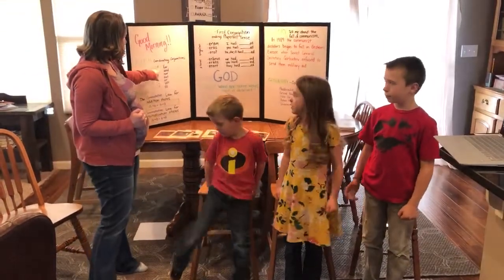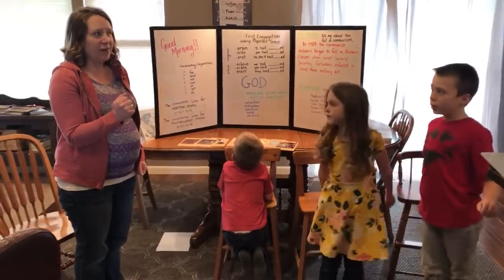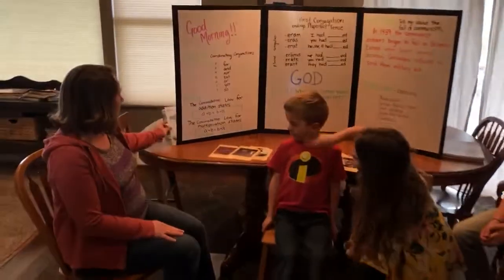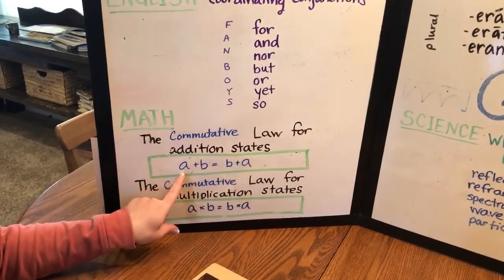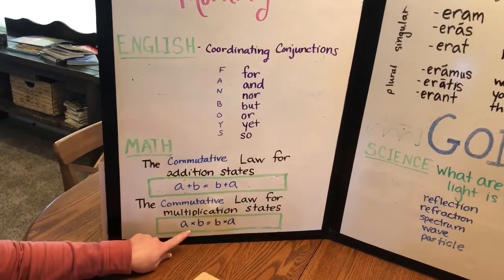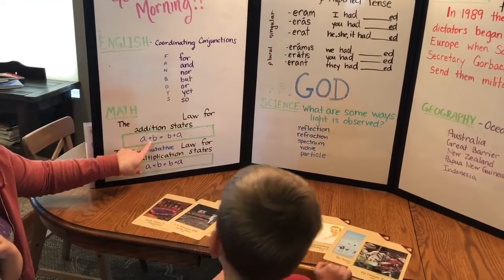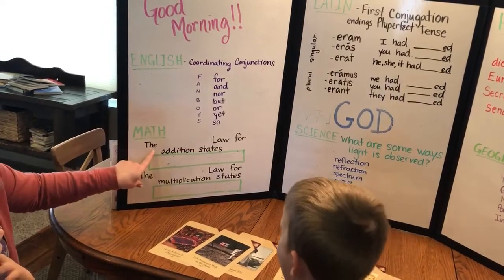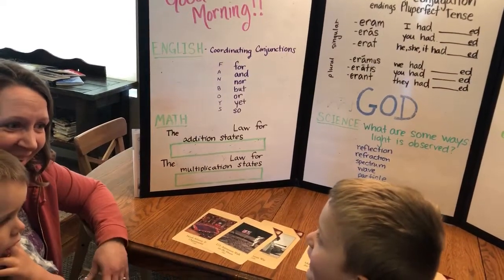22 - N.G. part 1